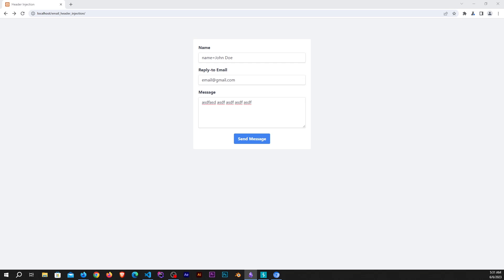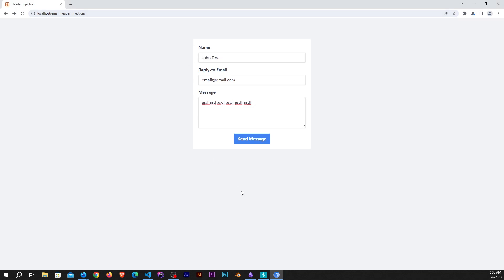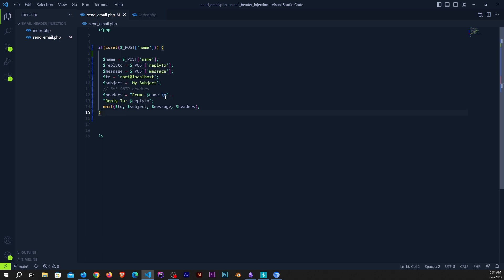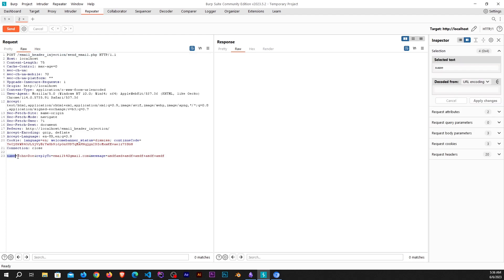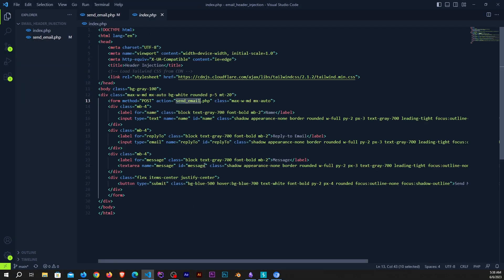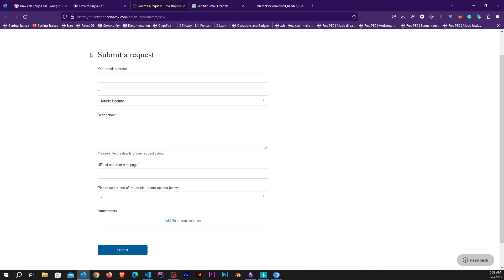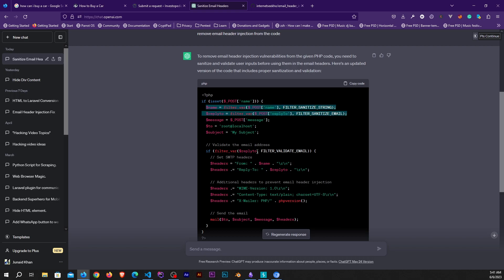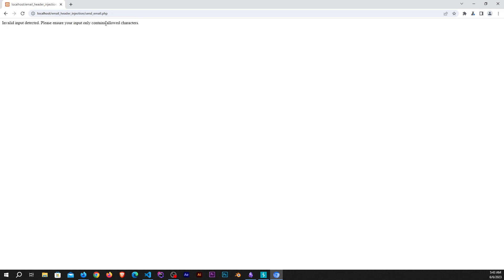How to Use Email Header Injection Attacks - A Complete Beginner's Guide - Bug Bounty Tips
As a bug bounty hunter, one of the vulnerabilities that you should be aware of is *email header injection*. This vulnerability arises when user input is not properly validated before being sent to an email library, potentially leading to spam or phishing attacks. In this video i will discuss how email header injection works, how to detect and mitigate it.

    Email Header Injection
    Bug Bounty
    Vulnerability
    Security
    Cybersecurity
    Spam
    Phishing
    Email Validation
    Email Library
    Injection Attacks
    Web Application Security
    Exploitation Techniques
    Security Auditing
    Penetration Testing
    Mitigation Strategies